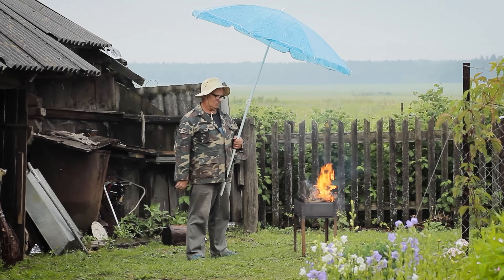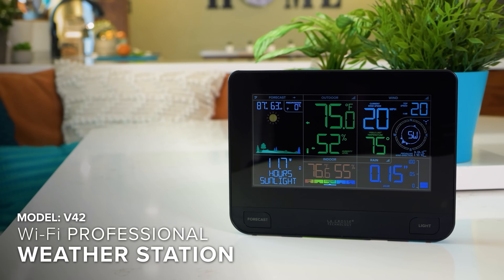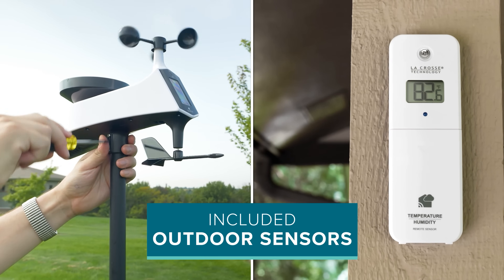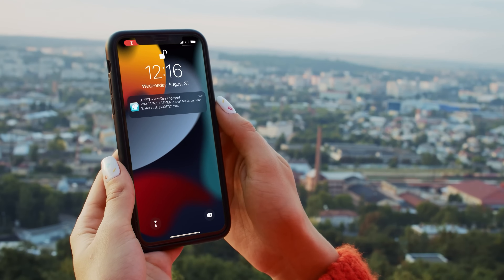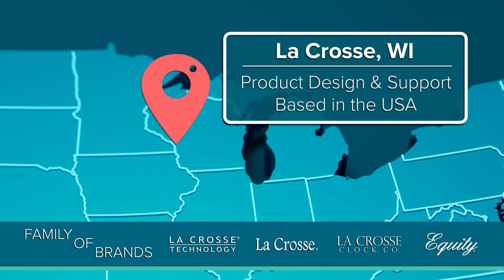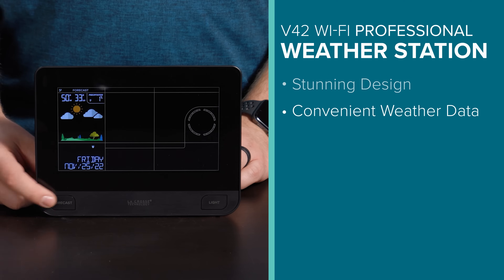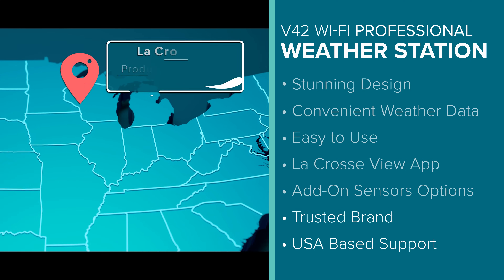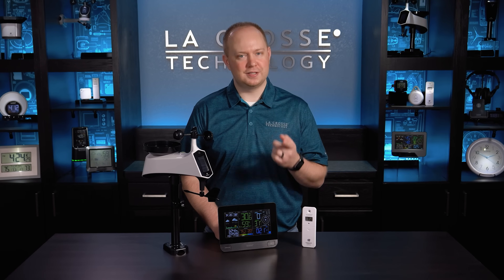V42 Wi-Fi Professional Weather Station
Start DOING WEATHER RIGHT with La Crosse Technology's latest V42 Wi-Fi Professional Weather Station. Designed for weather enthusiasts, the included sensors track wind speed, wind direction, rainfall, temperature, and humidity, making the V42 a complete package! The dynamic high-definition color display conveniently shows all of your indoor and outdoor data points along with both daily and hourly AccuWeather forecast predictions. Combined with our La Crosse View app for mobile monitoring, alerts, and history trends the V42 Wi-Fi Professional Weather Station is sure to be a welcome addition to any home.